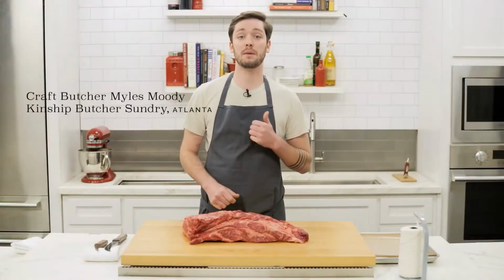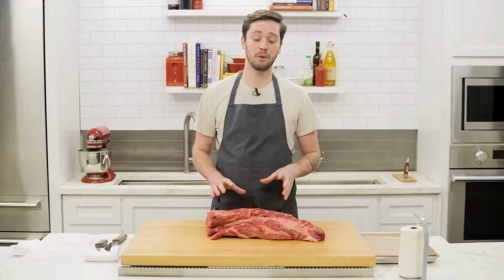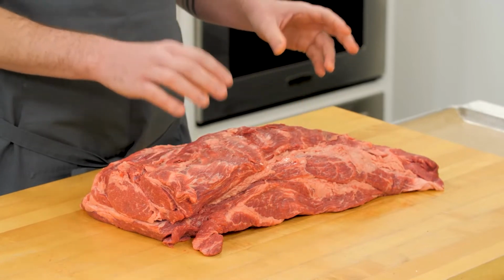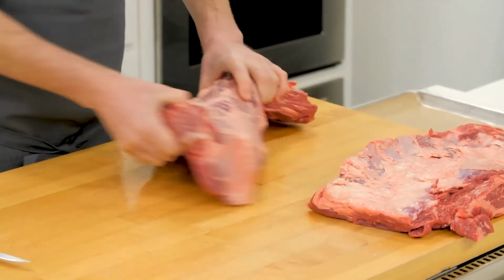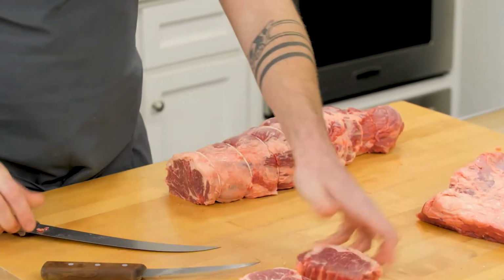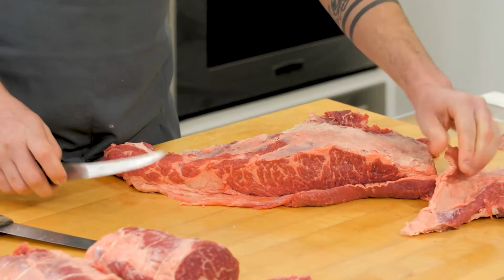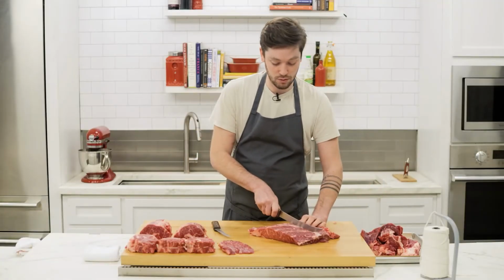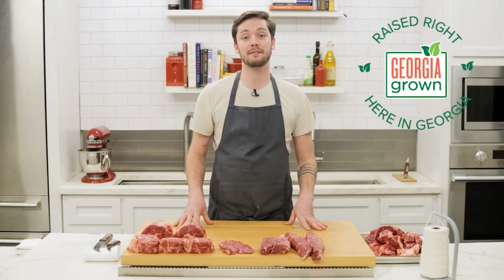Raised right / Here in Georgia - Butcher Myles Moody - 1080p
Raised Right / Here in Georgia - Butcher Myles Moody demonstrates how to break down a Chatel Farms Angus chuck roll!